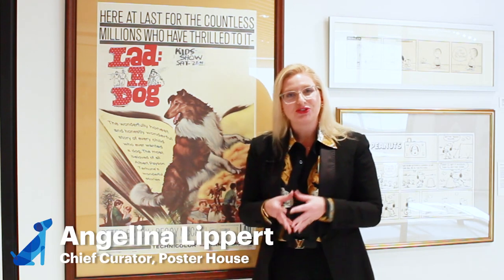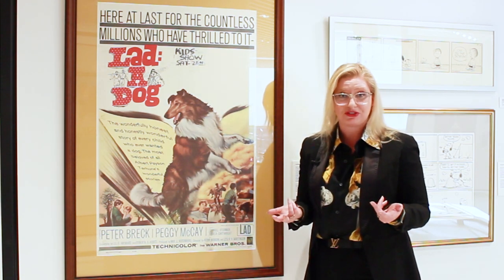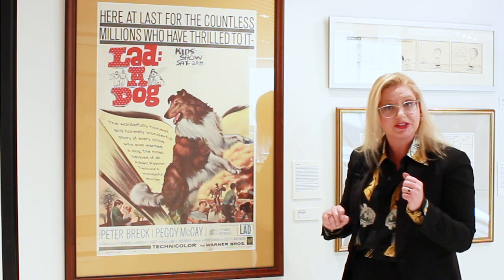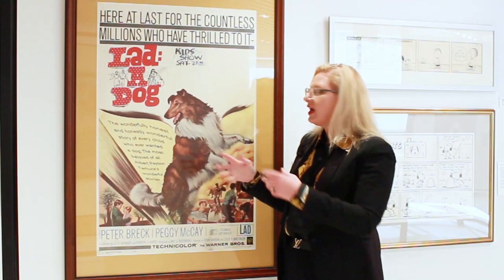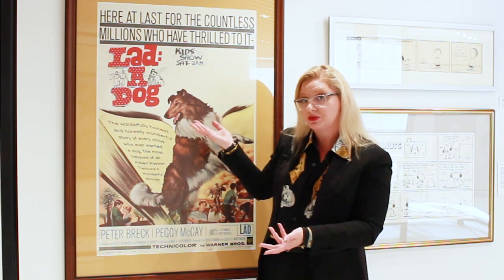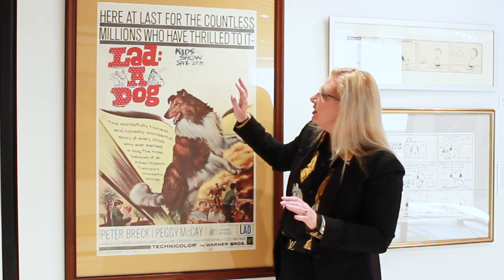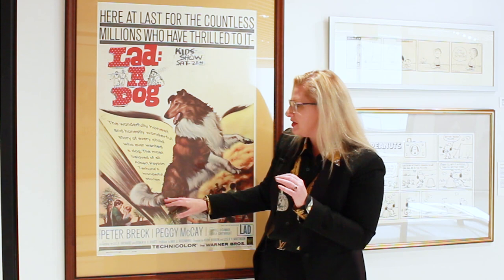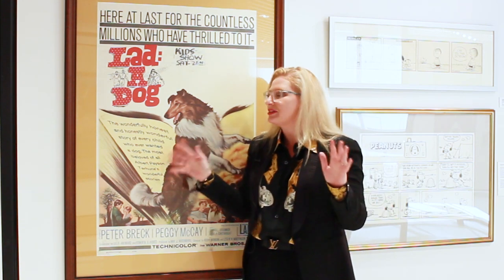Posters of Hollywood Dogs: "Lad A Dog" Movie Poster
In this new series of Posters of Hollywood Dogs, we have the Chief Curator of Poster House, Angelina Lippert, analyzing some of our Hollywood dogs movie posters on display. This week's episode features the poster for the film, "Lad a Dog" which Angelina analyzes for viewers everywhere.